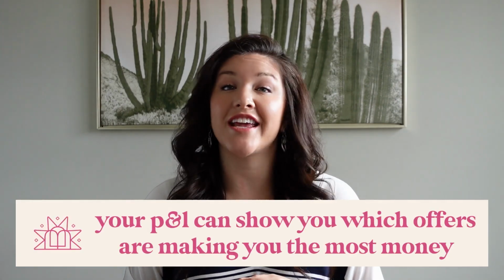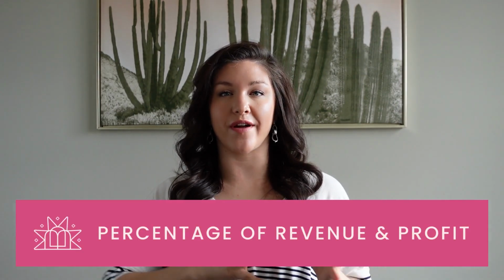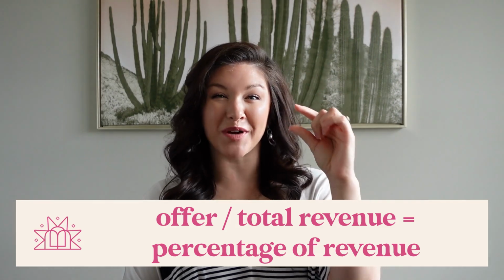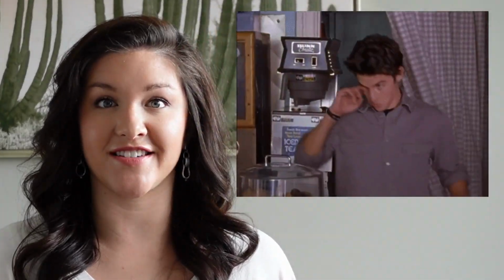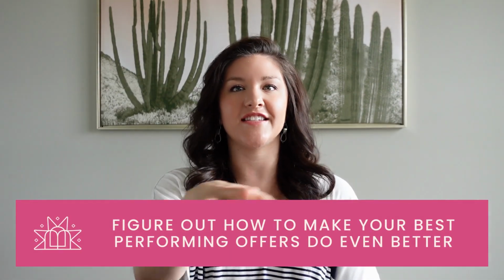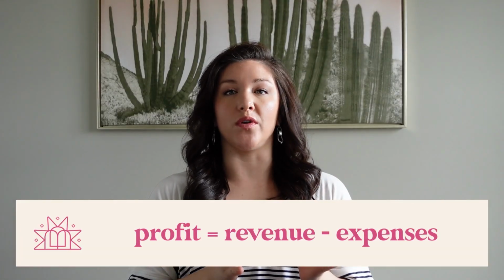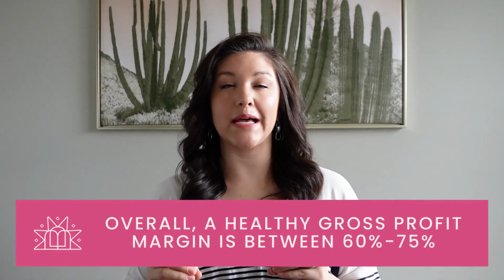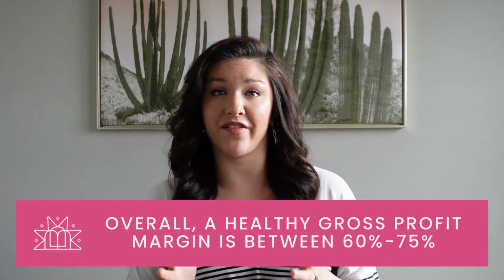How to Know When It’s Time to Eliminate an Offer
Every business owner experiences it eventually — the realization that it’s time to discontinue an underperforming product or service.

It can be a stressful decision to make, especially when you know something has to change but you’re not sure what. That’s when it’s time to look at the numbers. (You knew it was coming!)

This video shows you exactly how to analyze each of your offers to decide which ones to keep, change, or drop. We’re looking at revenue, expenses, profit, and your personal investment to decide which offers need to change.

// RESOURCES MENTIONED

🏦Sign up for Relay — the easiest online bank for small businesses

👓 Want to Make More Money in Your Business? The Secret is Bookkeeping